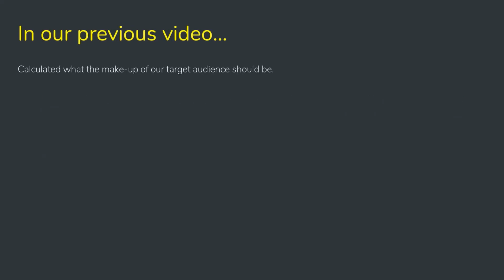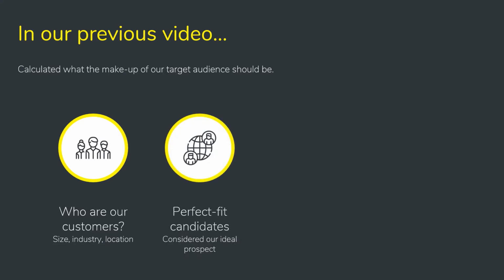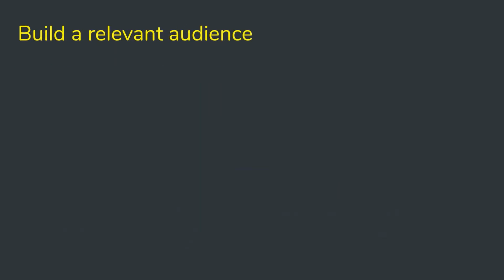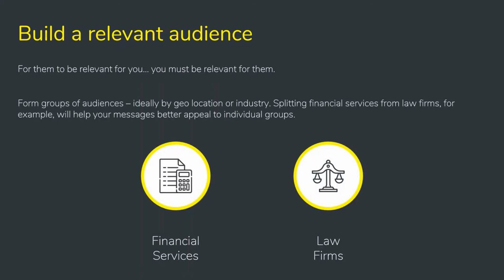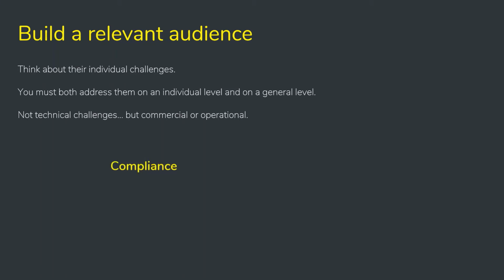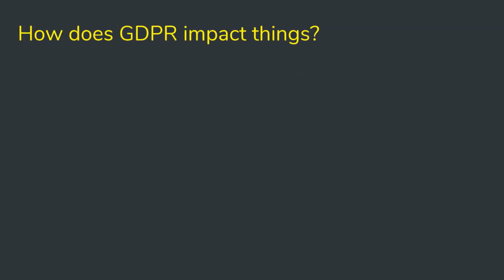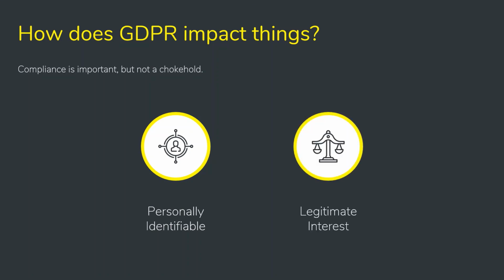How to create an MSP marketing audience? (#2)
To ensure you have the best quality and quantity in your MSP sales & marketing audience, you must acquire data from credible sources that arm you with not only the organisation details, but multiple target contacts too.

Build an audience that is not only relevant to you, but importantly, an audience that you would be considered relevant for. Group your audiences in batches by what makes them relevant, such as industry vertical.

Being focused with your audience will allow you to be focused and relevant with your marketing messages.